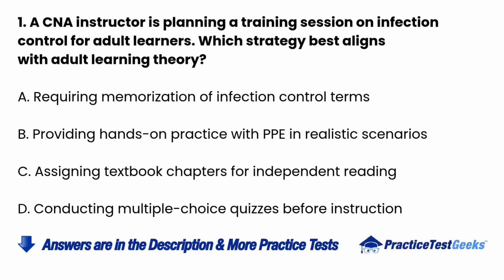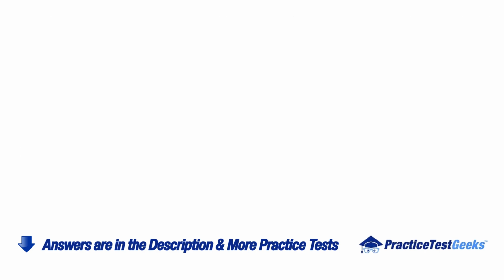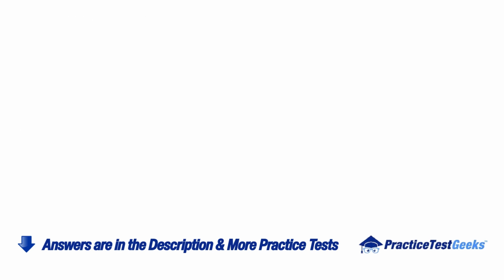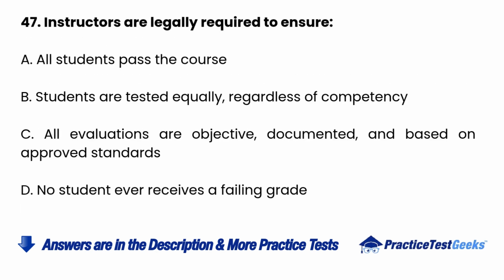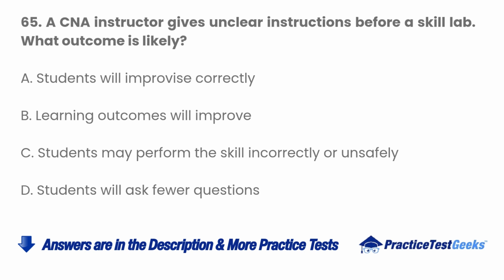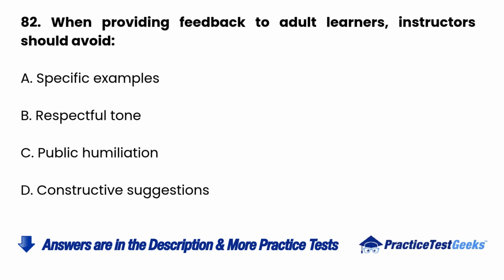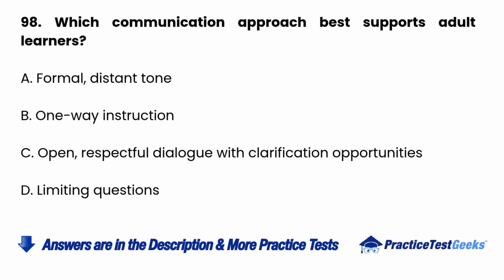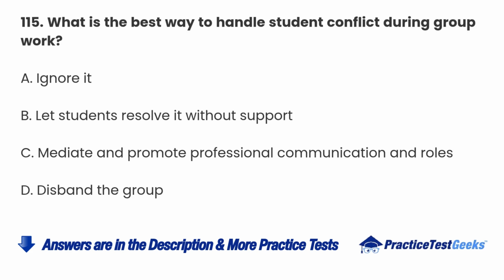CNA Practice Test 2026 Certified Nursing Assistant School Health Aide Exam Questions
Prepare for your Certified Nursing Assistant exam with comprehensive practice questions and test preparation strategies for 2026.